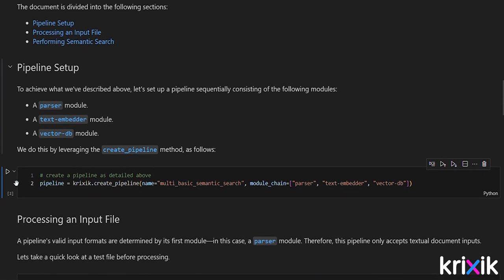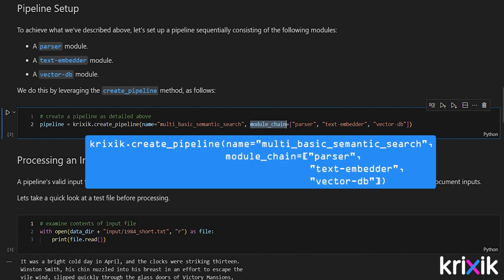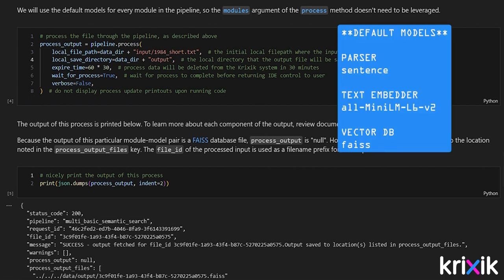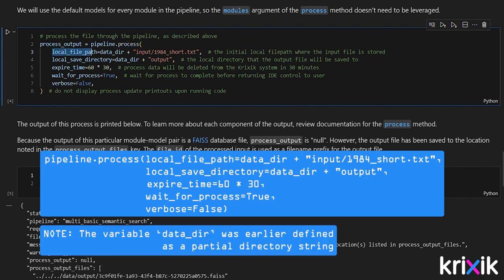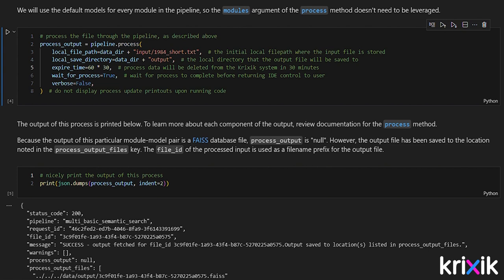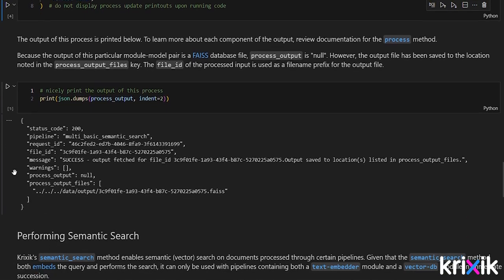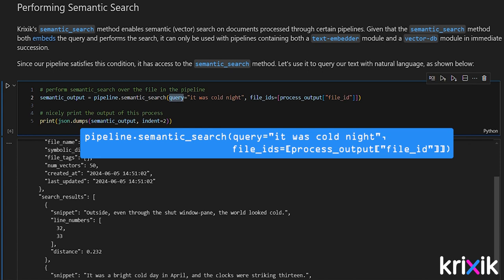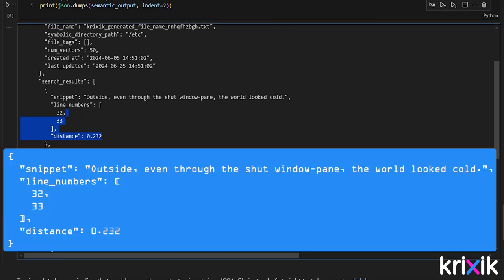Semantic Search on Text - Krixik Multi-Module Search Pipeline Example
0:00 - Intro
0:13 - Pipeline context
0:31 - Creating your pipeline
1:05 - Processing a file through your pipeline (and model/database detail)
2:50 - Using the semantic_search method
3:50 - Outro